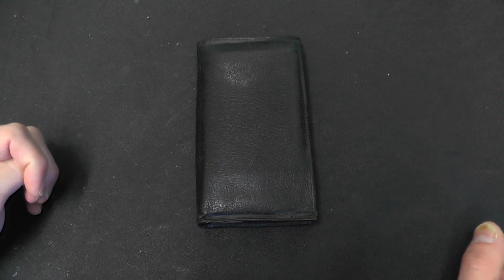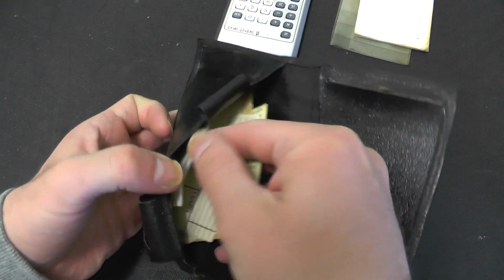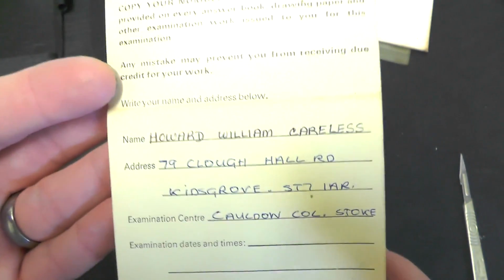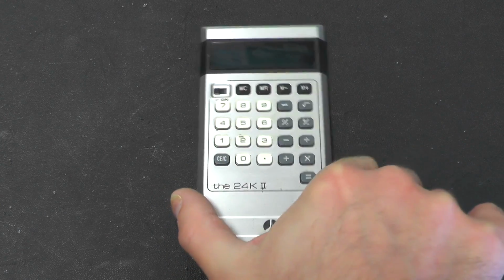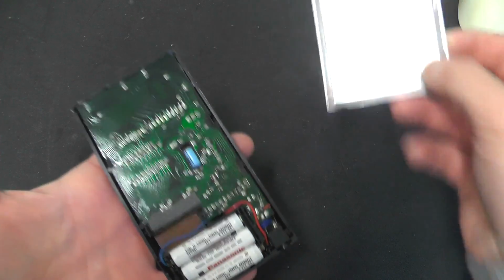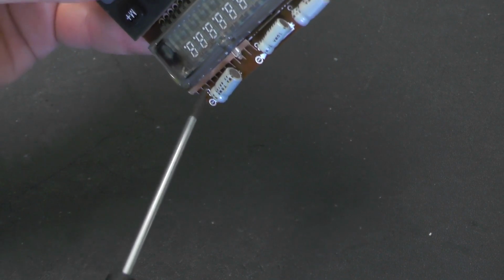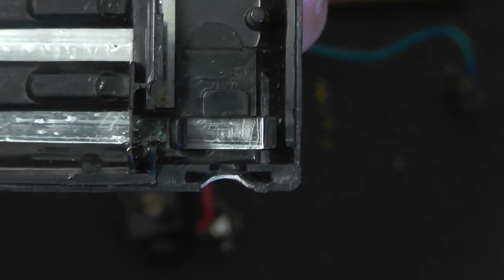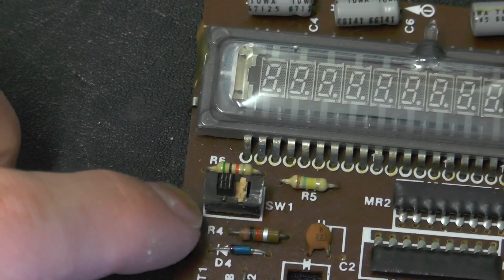DL#052 - Teardown: Rockwell 24K II [1976] Pocket Calculator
In this video i take a look at a Rockwell 24K II calculator, found in a charity store for £1.

The power switch is repaired and the calculator proves to be working.